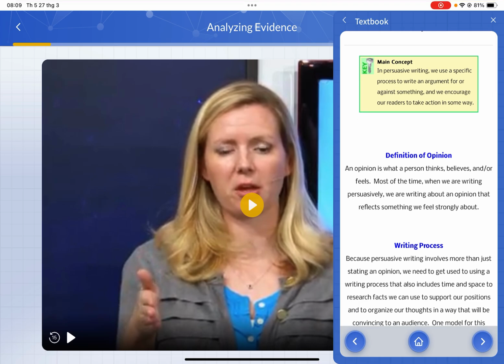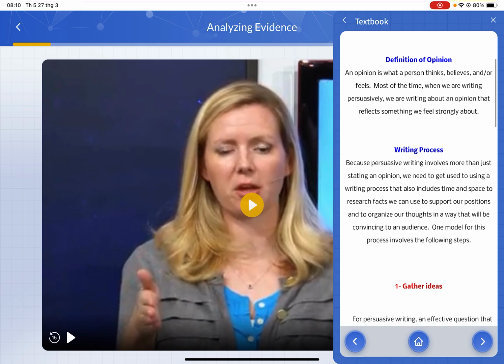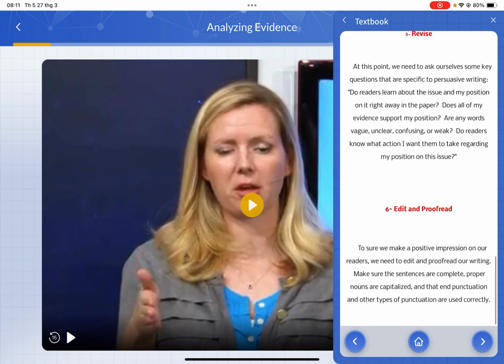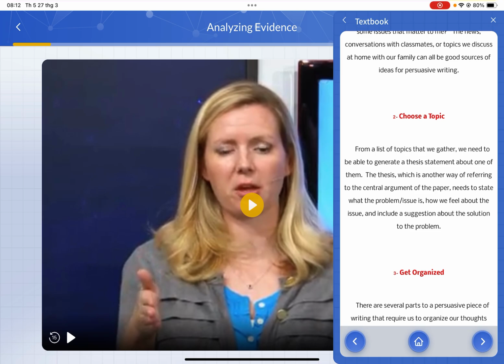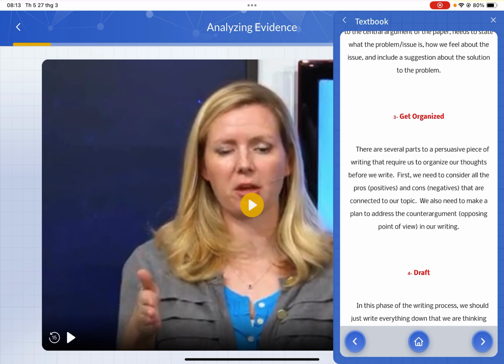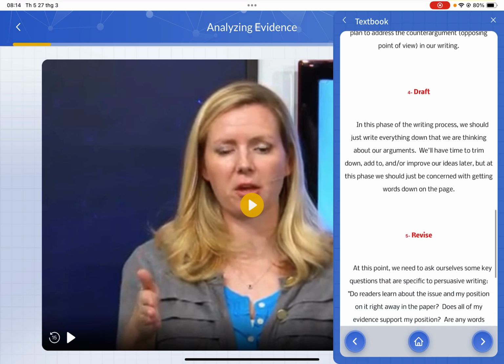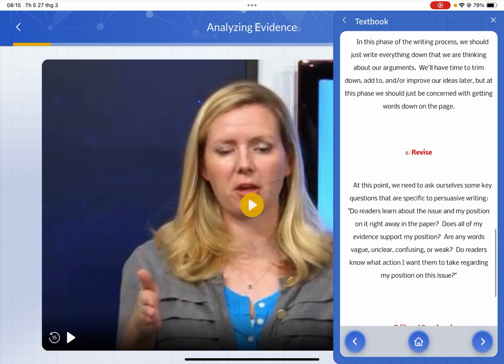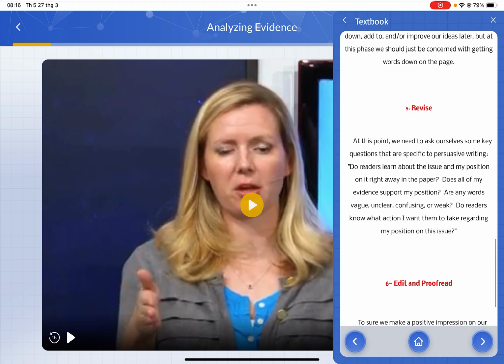Persuasive essay: Introduction